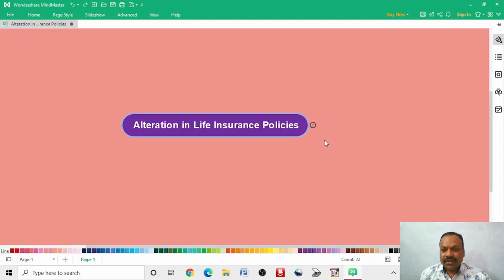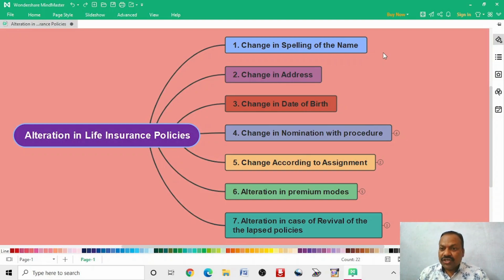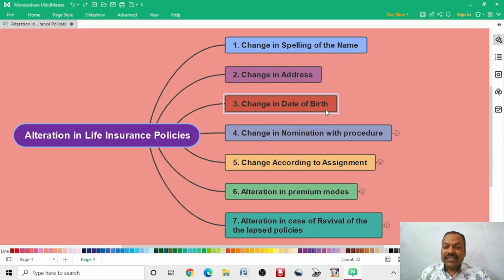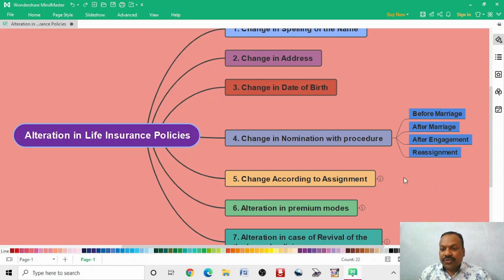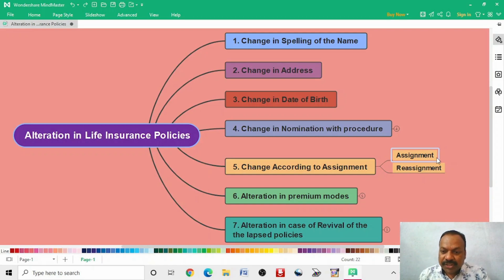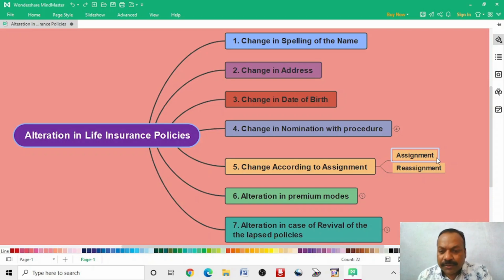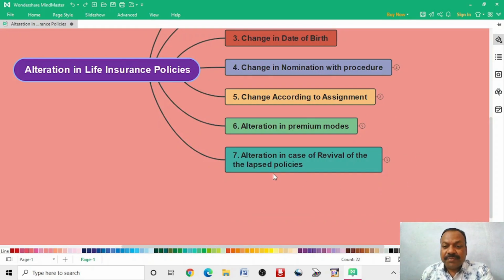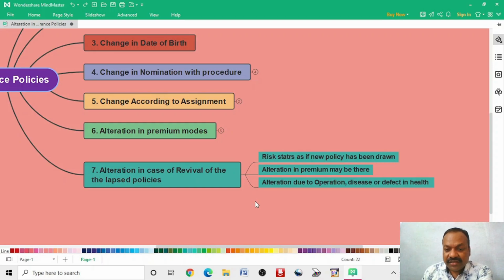Alteration In Life Insurance Policies By Dr. Pankaj Palekar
In this video you will be able to know about.
Can you make change the Name, in your Life Insurance Policy? Is it possible to change your Address in Life Insurance policy? How many times you can change your Nominee? How many times you can change mode of the premium in policy? Is it possible to change the Risk present in the policy?
The solution is here, watch the video and if you have any question in your mind then post your questions.